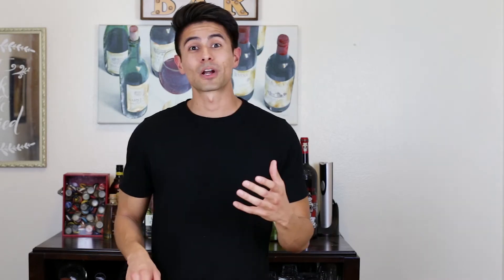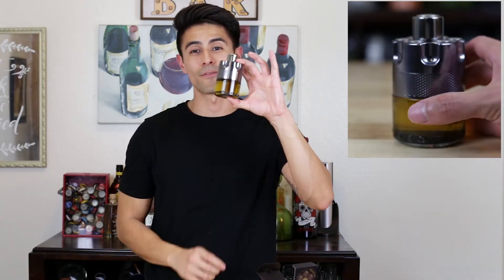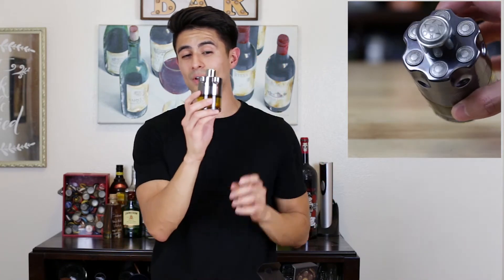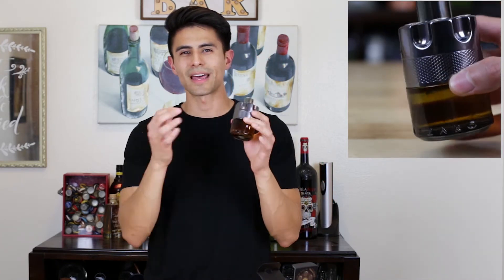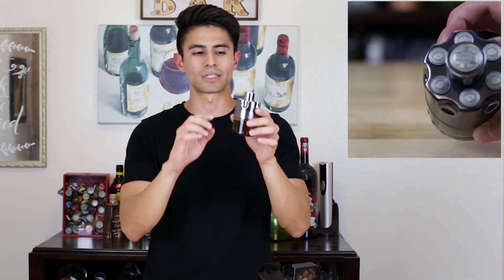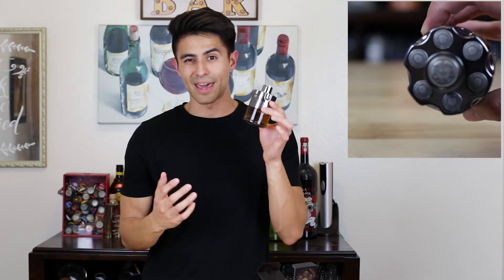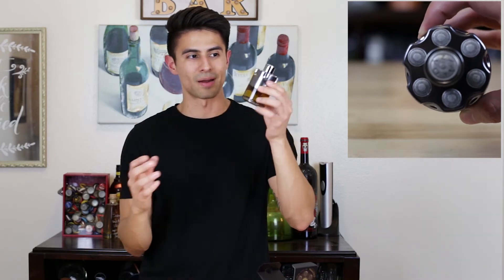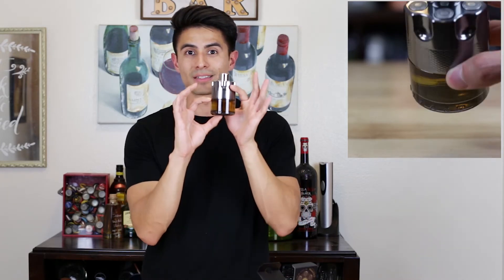Azzaro Wanted By Night Eau de Parfum First Impression| Cologne Review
The new Azzaro Wanted By Night is a fragrance you definitely have to check out! Watch my first impressions review on this fragrance and see if it fits into your collection.

This is a spicy oriental fragrance with notes of:
    Top- cinnamon, orange
    Mid- red cedar, incense, cumin
    Base- cedar, tobacco, cypress